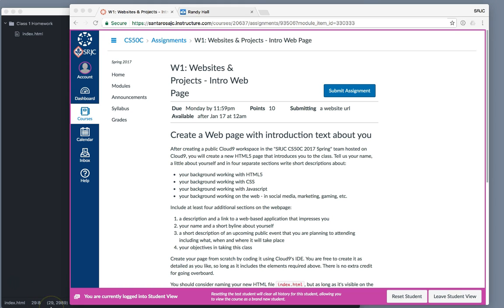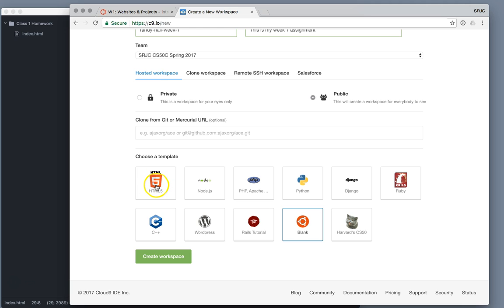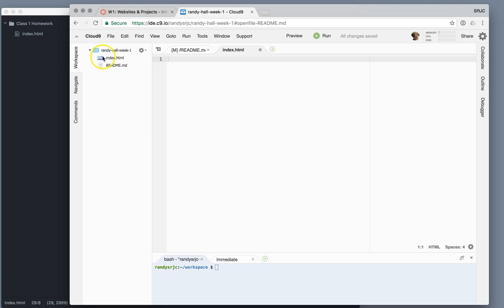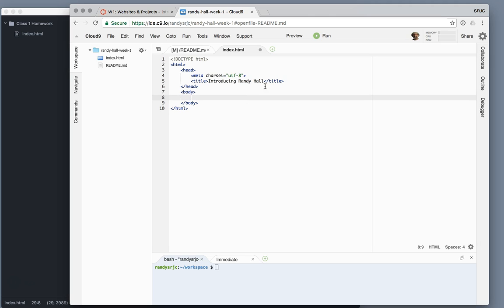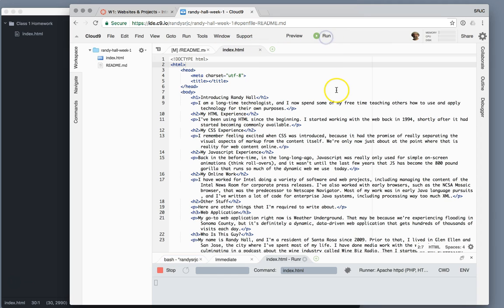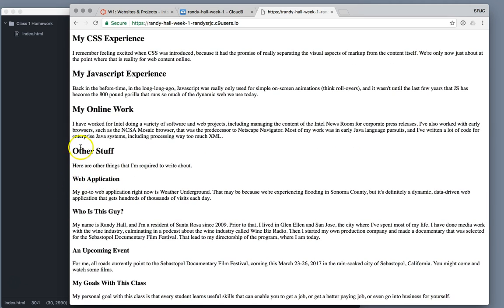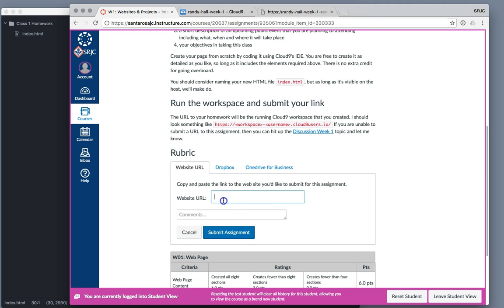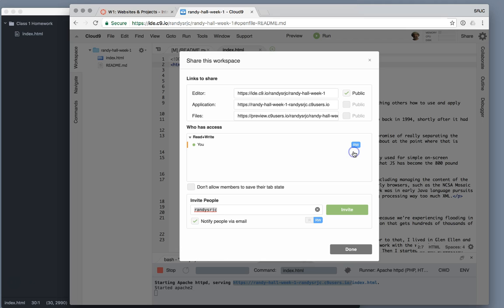SRJC CS50C Week 1: Intro Web Page Assignment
Where Randy discusses the Week 1 homework assignment, including how to share it with him so he can assist and grade it.